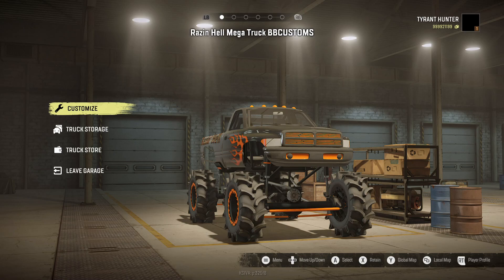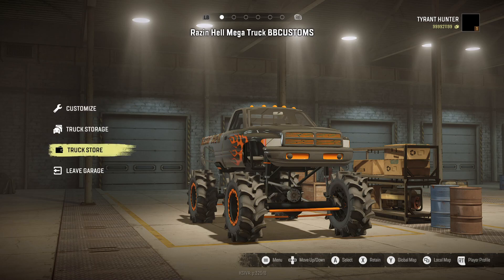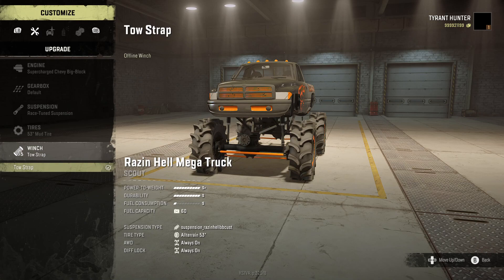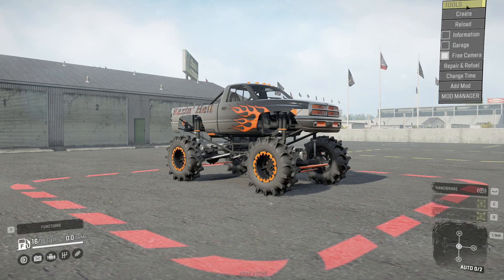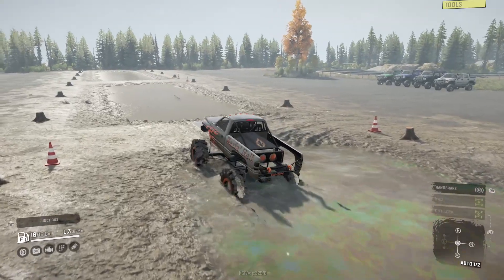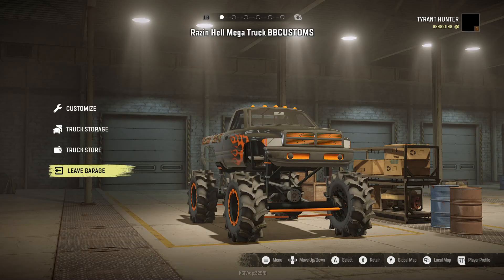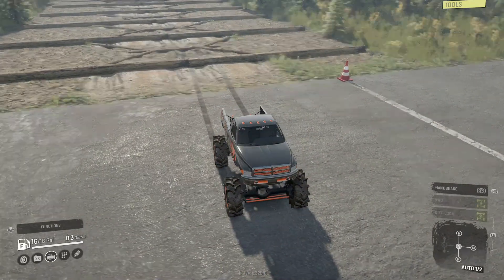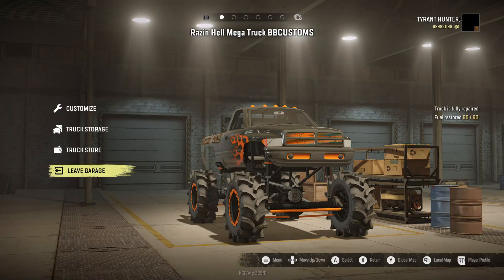SnowRunner - CONSOLE FRIENDLY 2ND GEN DODGE RAM MUD TRUCK!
The Steps To Getting A Post Notifications Shoutout in The Next Video -

2. Leave A Like On The Video!
3.Comment Something Like (POST NOTIFICATIONS ON!) So I Know, Thanks!